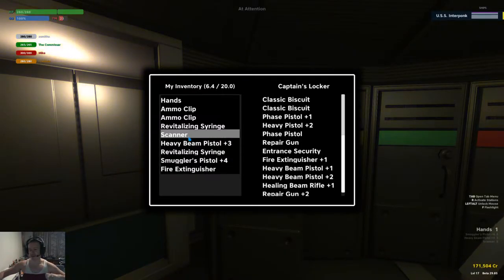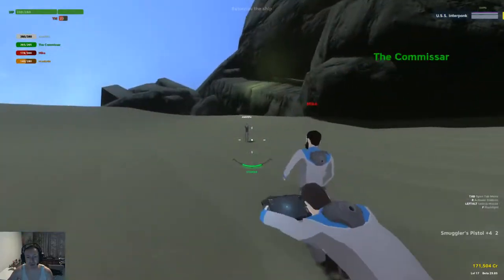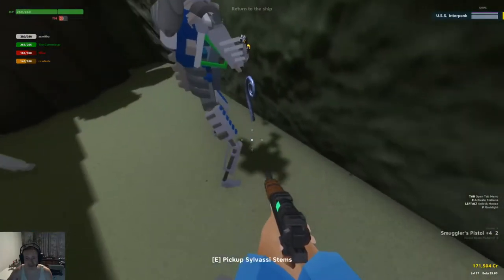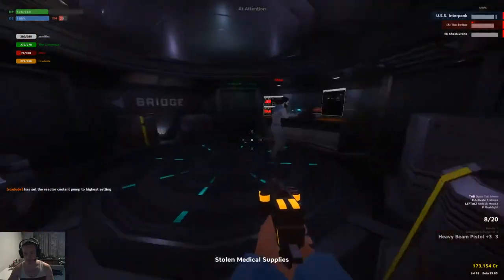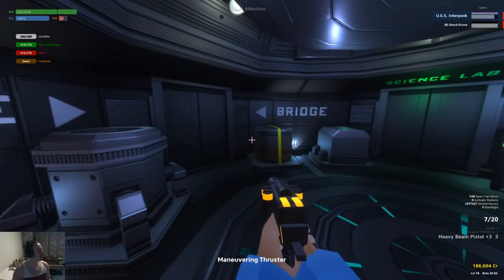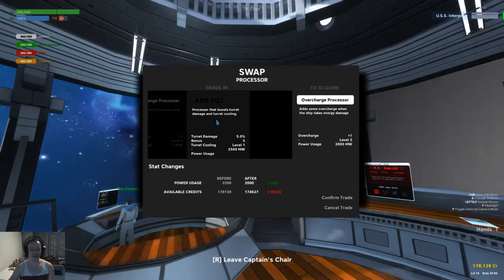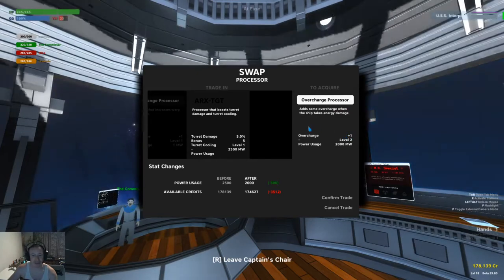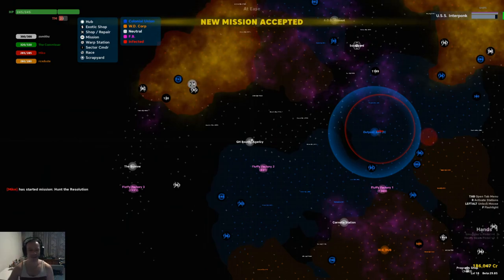Boarding party FAIL - Pulsar: Lost Colony full crew 27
This episode sees Ed's first away mission, learning the scanner, some bounty hunter ship combat, and a throw-away attempt at boarding an enemy ship.

Pulsar: Lost Colony is a Star-Trek-like multiplayer starship bridge crew simulator role-playing game, and we (a full crew of old mates) are playing this on Saturday nights This video series is edited highlights from the stream. Next episode airs Sunday at 0900Z.